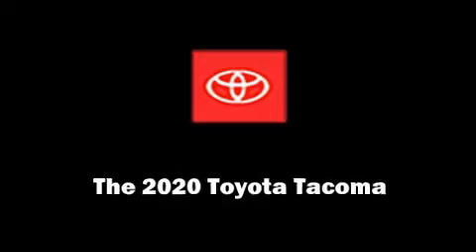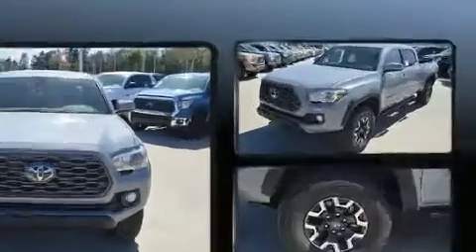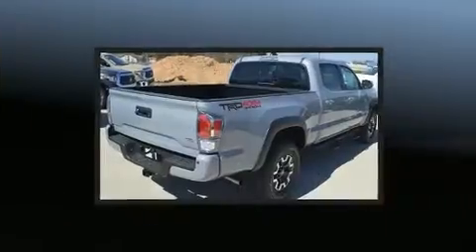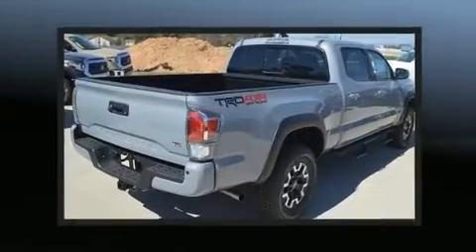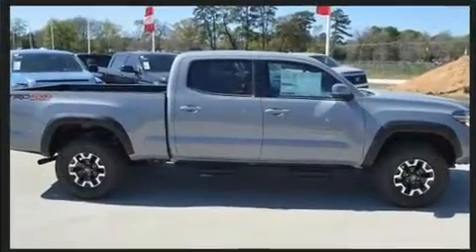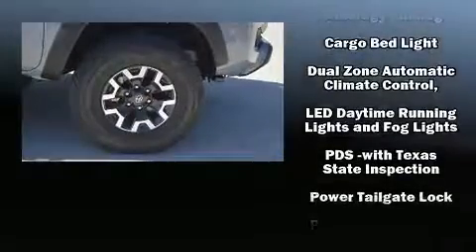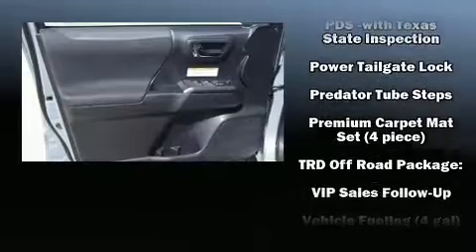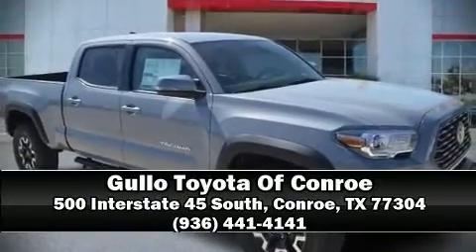2020 Toyota Tacoma TRD Off Road V6 in Conroe, TX 77304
Discerning drivers will appreciate the 2020 Toyota Tacoma. This 4 door, 5 passenger truck offers the features and options for which you've been searching. It features four-wheel drive capabilities, a durable automatic transmission, and a 3.5 liter 6 cylinder engine. A wealth of standard features means that you no longer have to sacrifice. Such as cruise control, 1-touch window functionality, a rear step bumper, front bucket seats, air conditioning, telescoping steering wheel, skid plates, and remote keyless entry. Toyota also prioritized safety and security by including: dual front impact airbags with occupant sensing airbag, head curtain airbags, traction control, brake assist, anti-whiplash front head restraints, a security system, an emergency communication system, and ABS brakes. For added security, dynamic Stability Control supplements the drivetrain. Our knowledgeable sales staff is available to answer any questions that you might have. They'll work with you to find the right vehicle at a price you can afford. Please don't hesitate to give us a call.